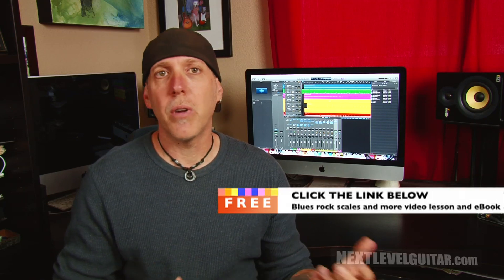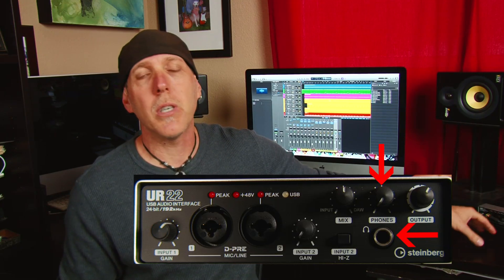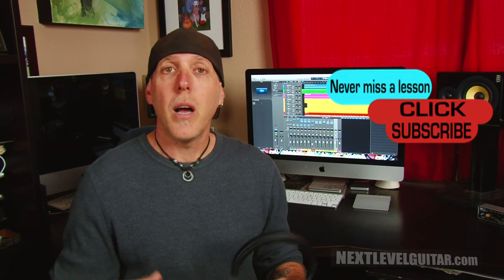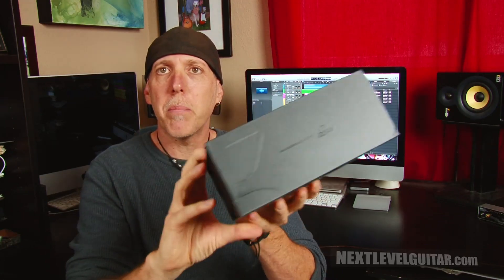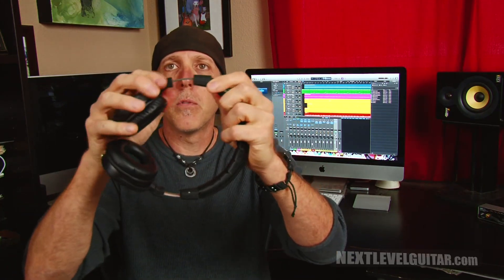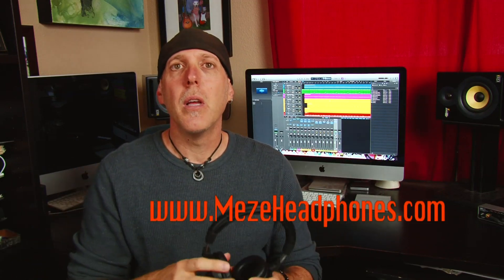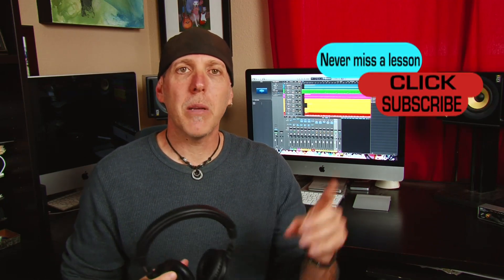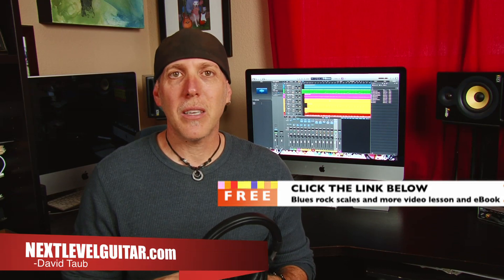Next Level Guitar DAW gear info Meze Headphones review Digital Audio Workstation computer recording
click NOW for a FREE Video guitar lesson that is not on YouTube & a FREE coinciding eBook from Next Level Guitar.com

Check out these Classic 73 headphones from Meze and all their other products on their website here:

Next Level Guitar DAW gear tutorial Meze Headphones review Digital Audio Workstation computer recording